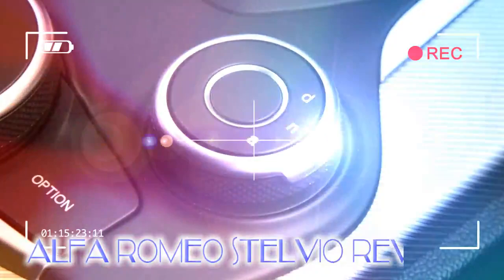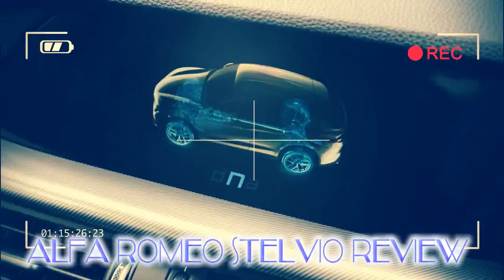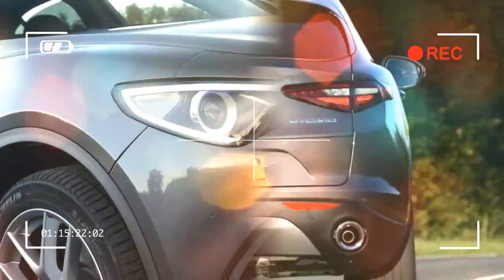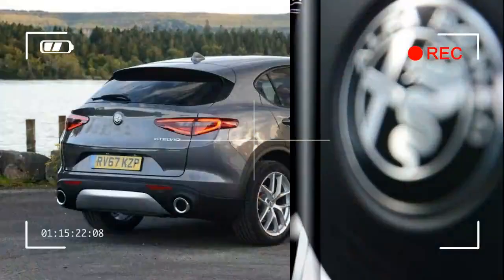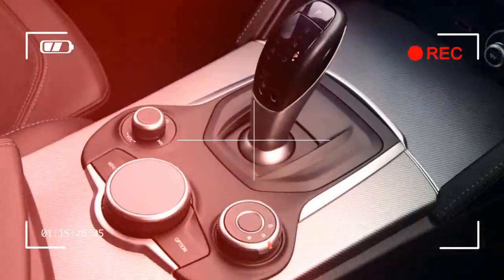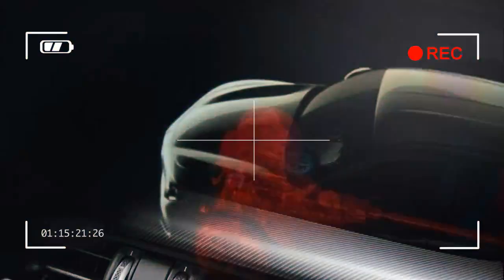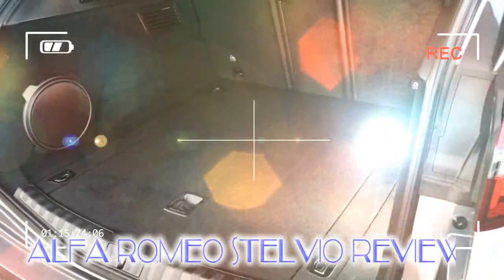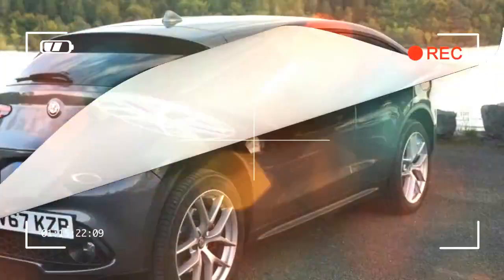IT'S GREAT alfa romeo stelvio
Alfa Romeo's range is slowly being revitalised, and the stylish and likeable Stelvio follows in the footsteps of the excellent Giulia. Alfa's first SUV is expected to be its biggest seller, but it does have a tough fight on its hands with rivals like the Mercedes GLC, BMW X3, Jaguar F-Pace and even the Porsche Macan to beat.
The Stelvio inherits perhaps the most important quality of any Alfa Romeo with uniquely desirable styling, standing out in the SUV crowd. The interior is similarly attractive to the eye, although the Germans still have it beaten for fit-and-finish and rear seat space.
But there's substance here, too, as the Stelvio is great to drive, with strong engines and agile, involving handling for an SUV. It's certainly transferred the Giulia's DNA over in this regard, although the ride isn't as comfortable as the best rivals.

Credit by :

Reference :
Images :